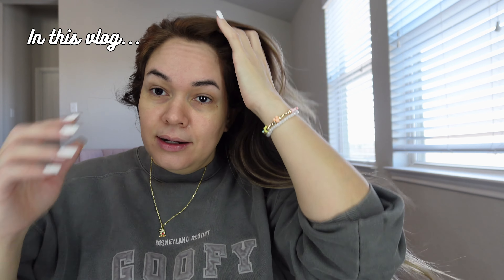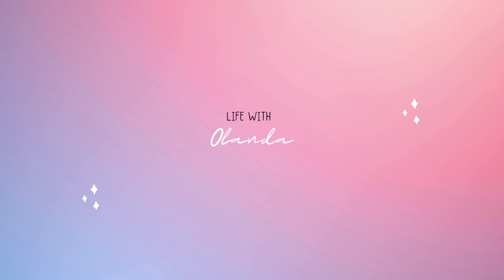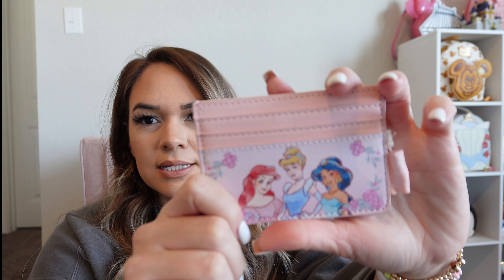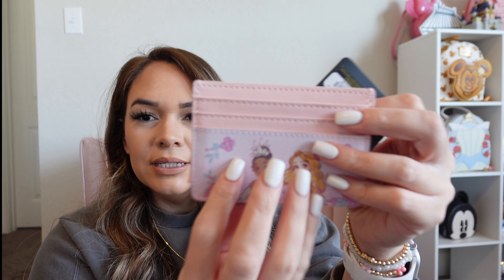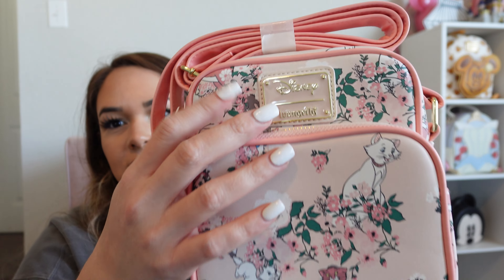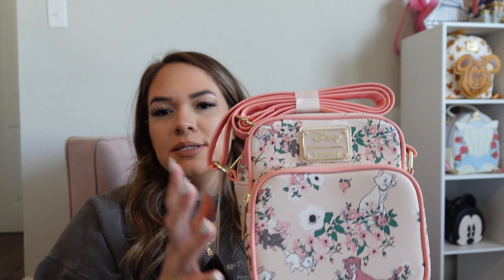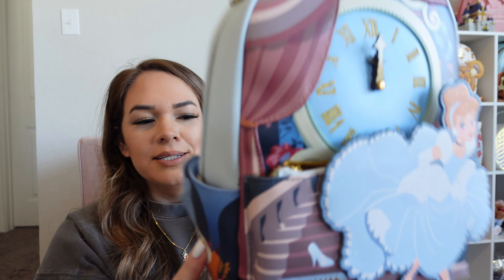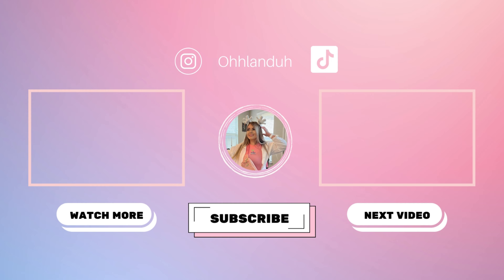LOUNGEFLY GIVEAWAY (CLOSED) ⤵️ Boxlunch Shopping VLOG 🤍 500 Subscribers!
In today’s vlog, we are visiting my local BoxLunch in San Antonio, TX to look for a loungefly mini backpack for my 500 YouTube Subscribers giveaway.

♡ Olanda

 What do you love about Disney or Loungefly along with your instagram handle OR email!

Winner will be contacted DIRECTLY BY ME ONLY
(for your shipping address)

*** MUST BE IN THE US AND OVER THE AGE OF 18 TO ENTER THE GIVEAWAY ***

LAST DAY TO ENTER IS JAN 19th 2024.

DISNEY SMALL SHOP JEWELRY
THE GREY STUFF

FUNKOS, LOUNGEFLY
HAPPY MILE STYLE (10%off)
CODE 🩷 SAYOHH